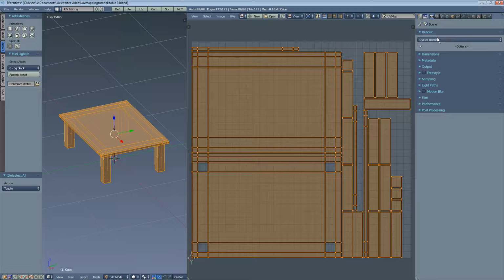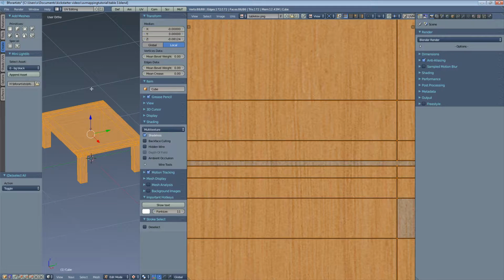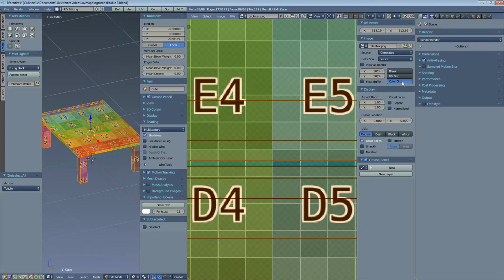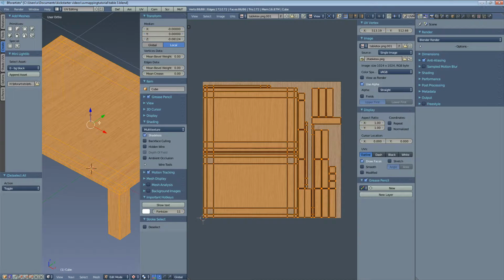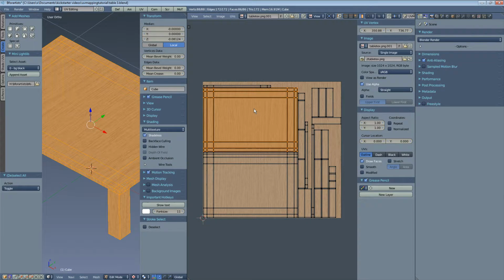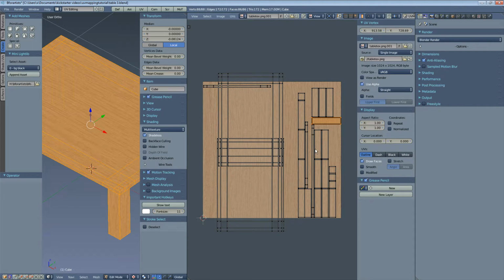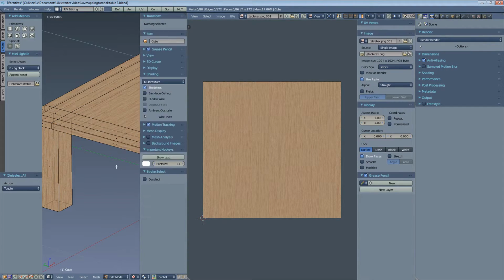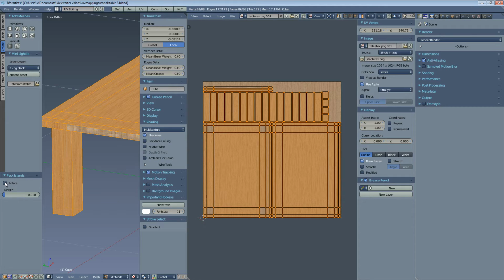Quickstart UV Mapping cleaning up - Legacy Version made with Bforartists 0.7.0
This video describes how to clean up the uvmapping result. Sometimes you want to rearrange some parts.

This is the legacy version. Please use the actual version.